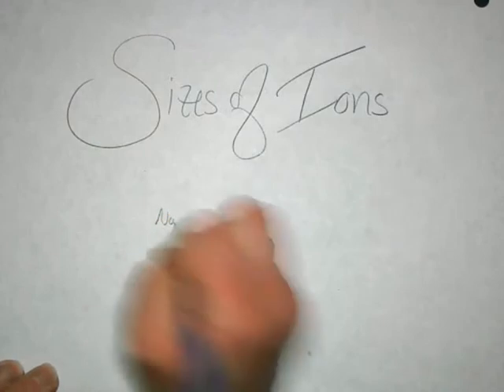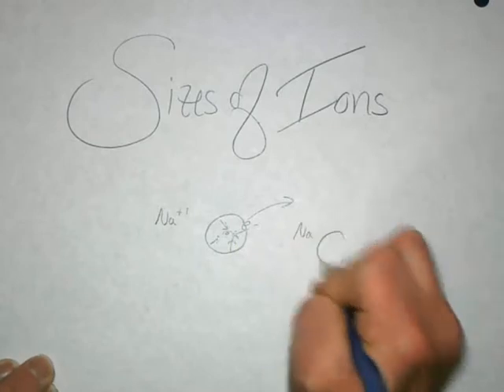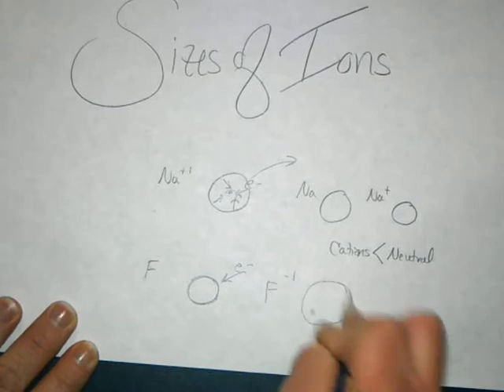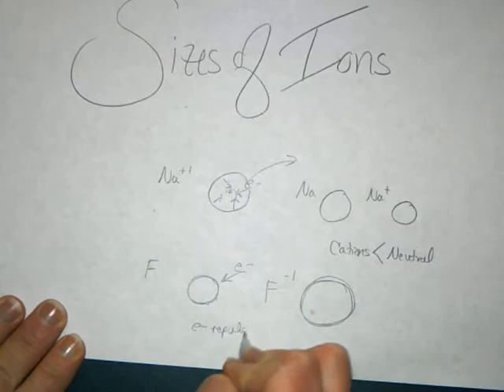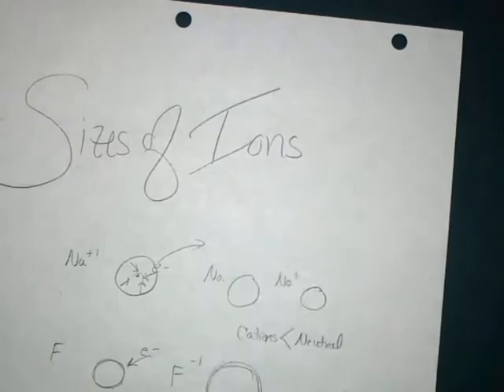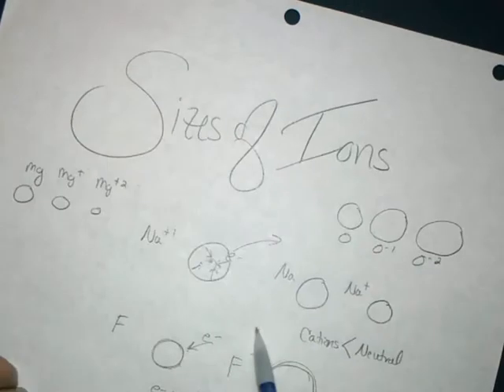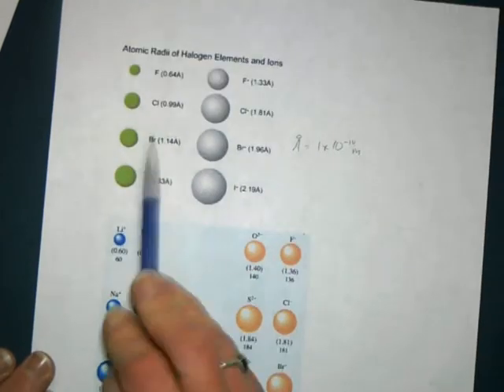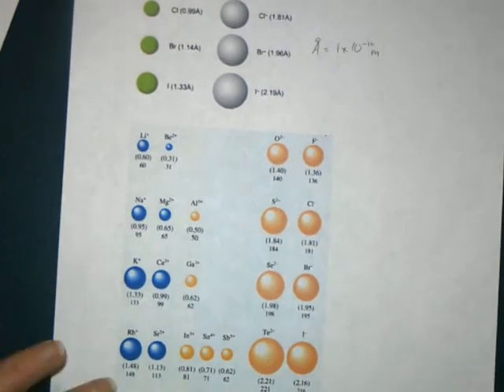AP Chem Chemical Bonding Lesson FOUR Ion Size2013 Nov 14 Thu 20 10 22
Predicting Ion Sizes (versus neutral atoms)